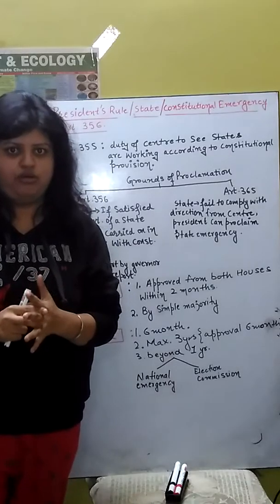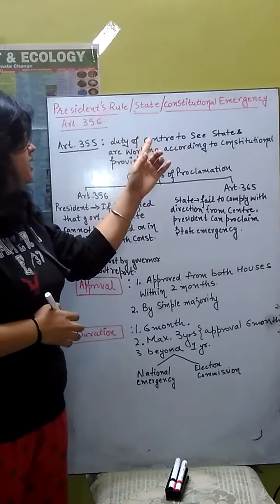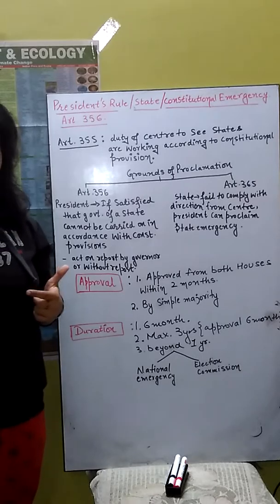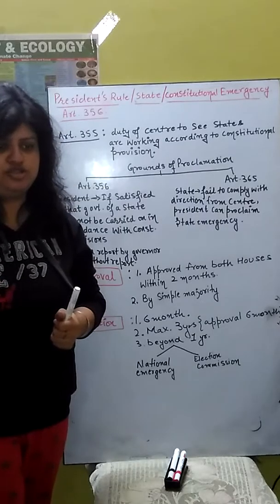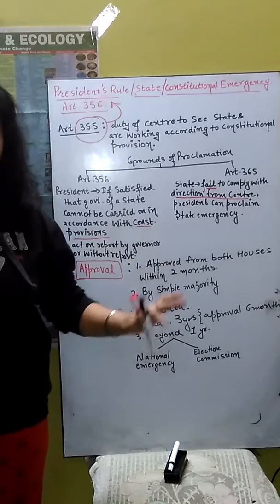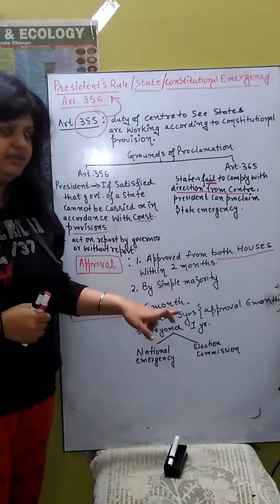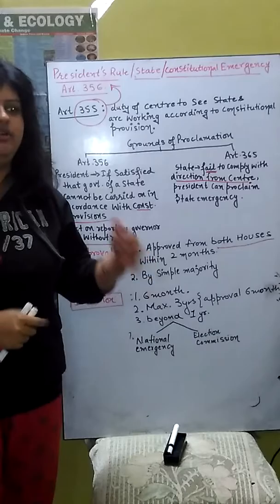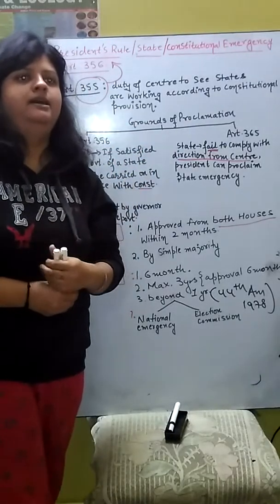president rule in india